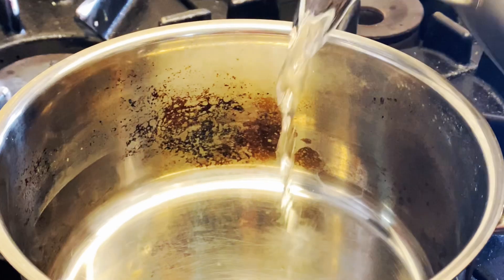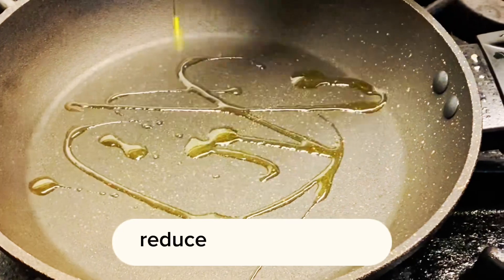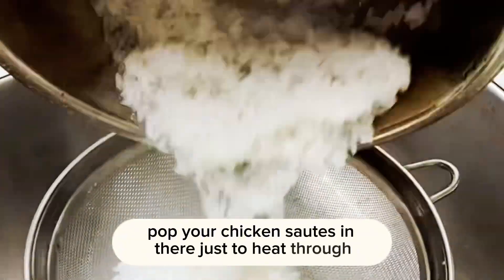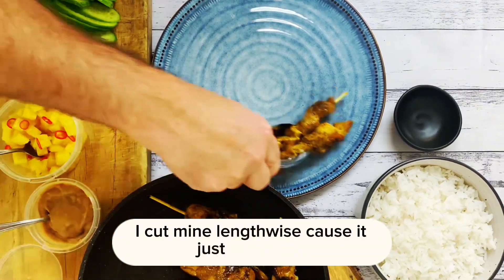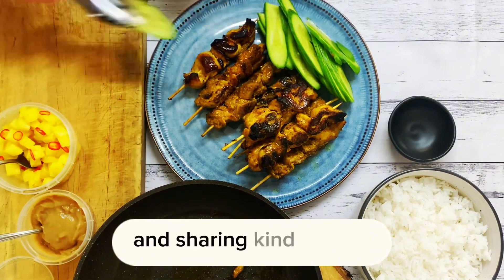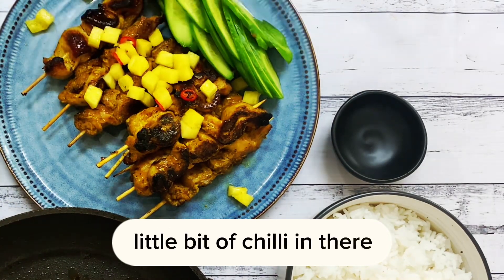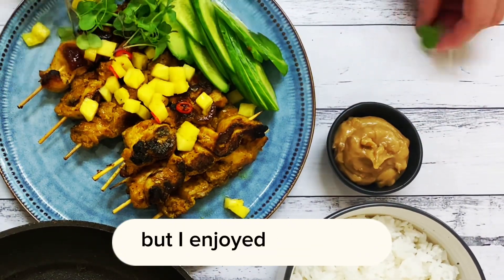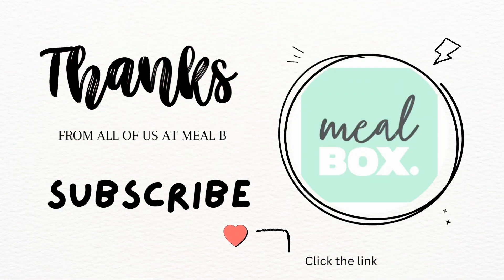Peanut Satay Chicken & Pineapple Salsa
Peanut Satay Chicken & Pineapple Salsa, Red curry marinated chicken with coconut & peanut sauce, white rice and chilli pineapple salsa.